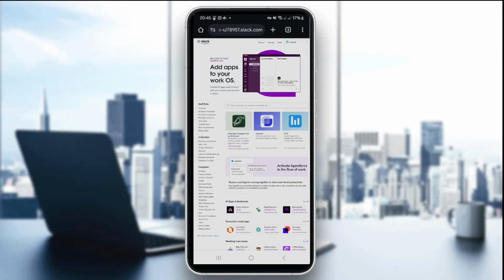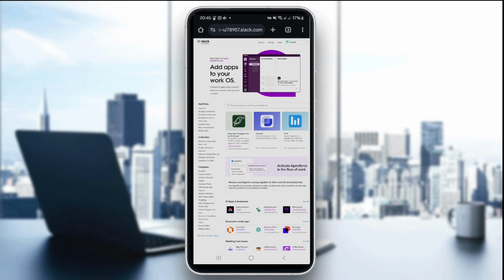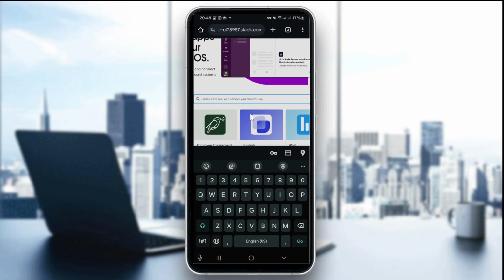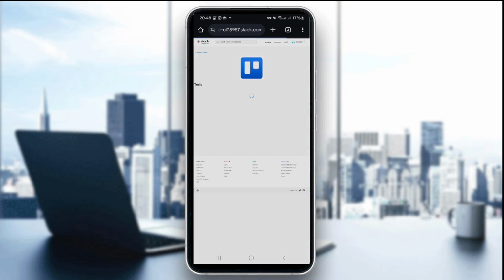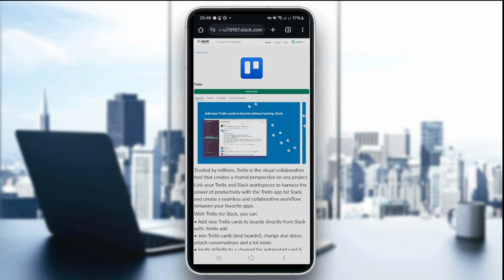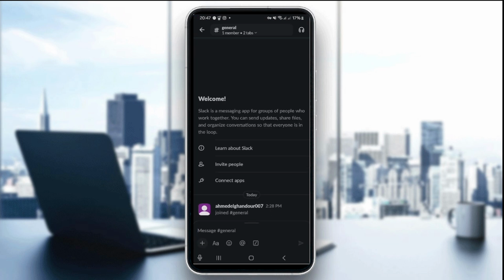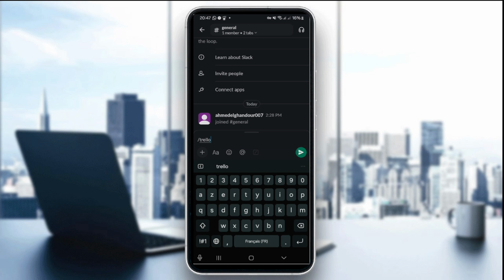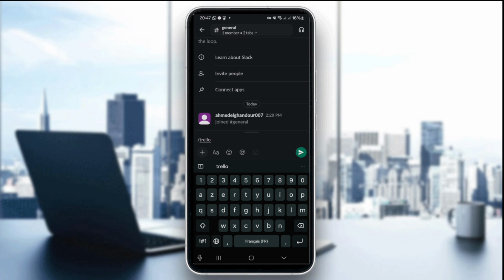How To Connect Trello To Slack tutorial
Today we talk about connect trello to slack,how to connect trello to slack,trello to slack,integrate trello with slack